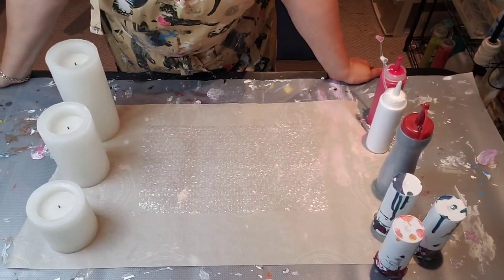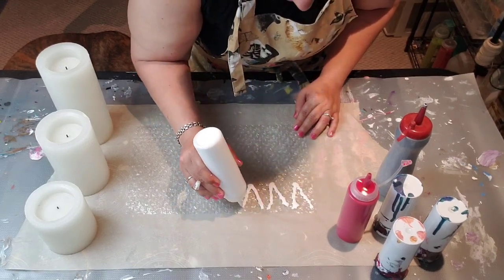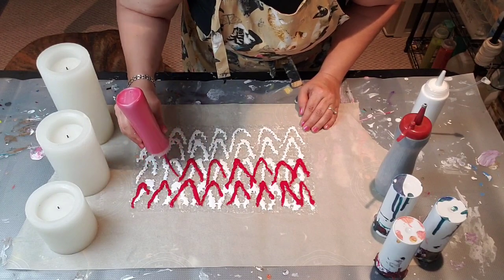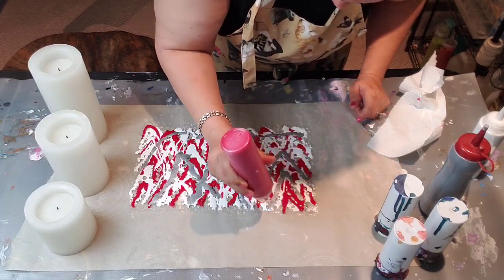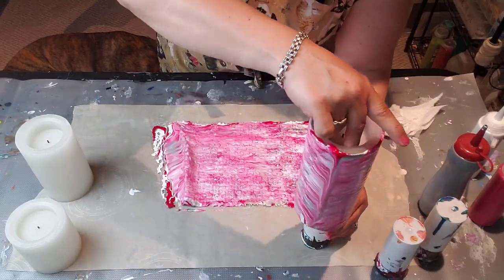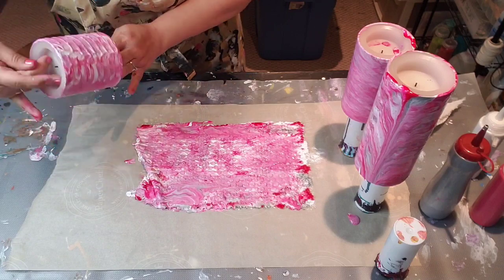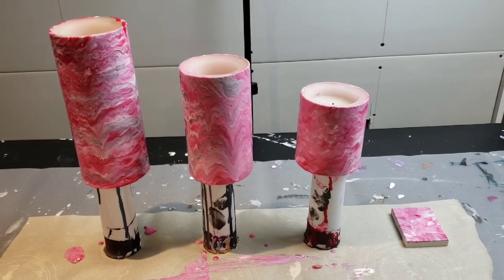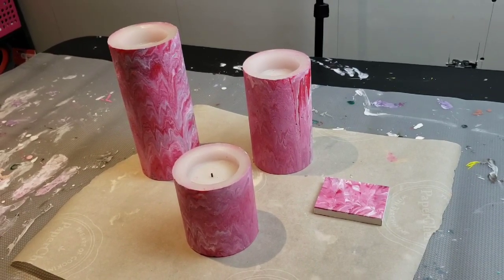ACRYLIC POUR BUBBLE WRAP FAKE CANDLES - Acrylic Artist | Beginner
I got 3 of those fake candles for free and decided to pretty them up. It was supposed to be red and white, but the colours blended and they became pink and white. Lol. I still love them. What do you think?